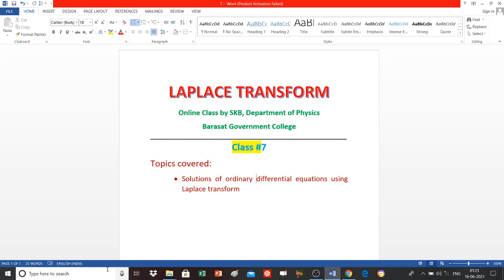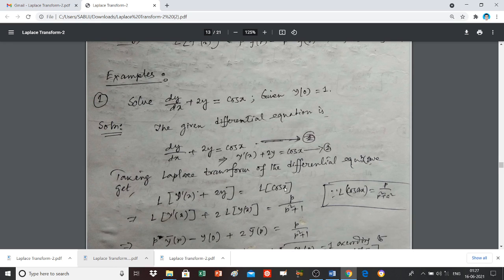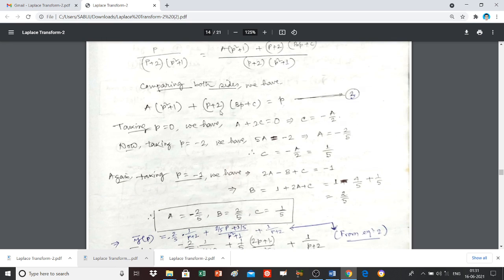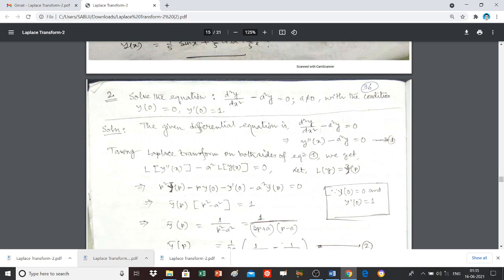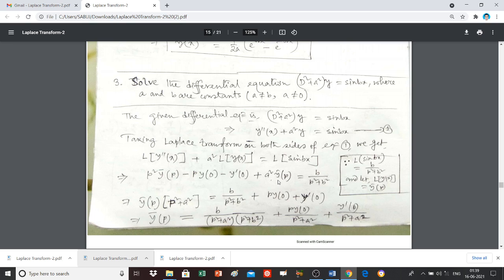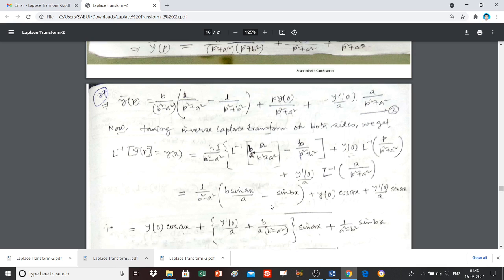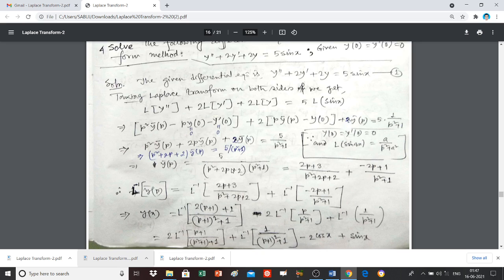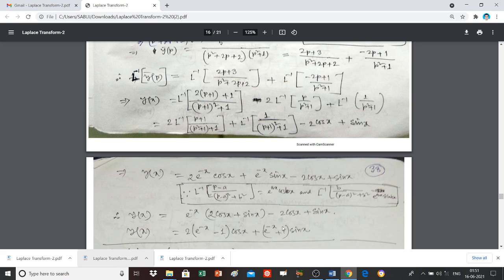Inverse Laplace Transforms-3